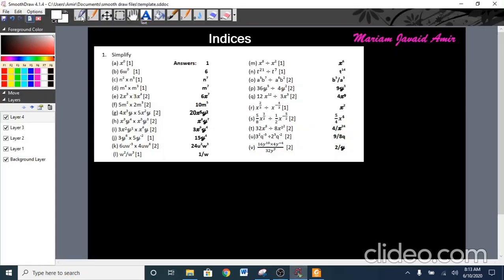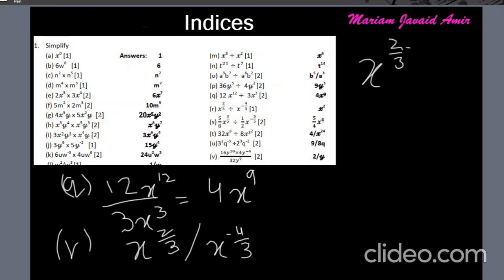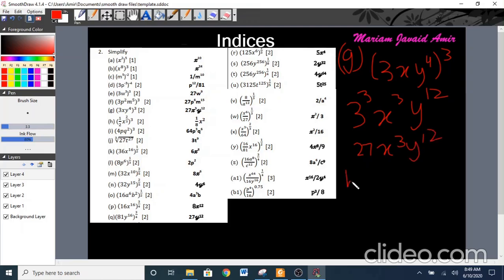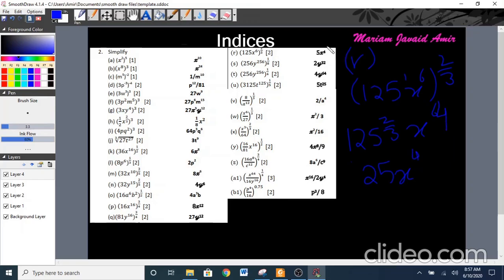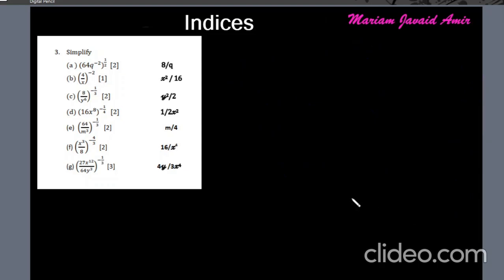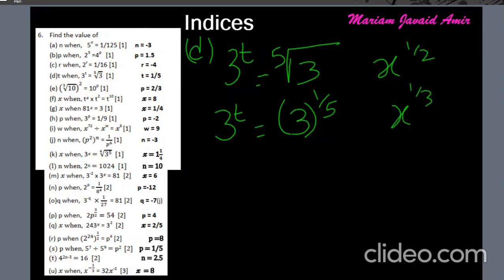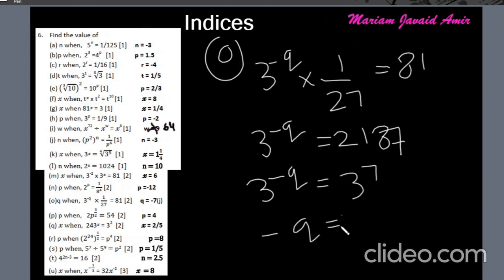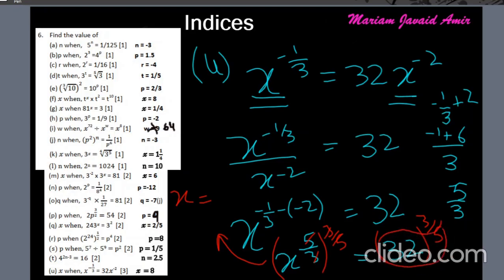IGCSE Math 0580 Topic 33(a)/50 : Indices , IGCSE Mathematics 0580 [Worksheet in description]